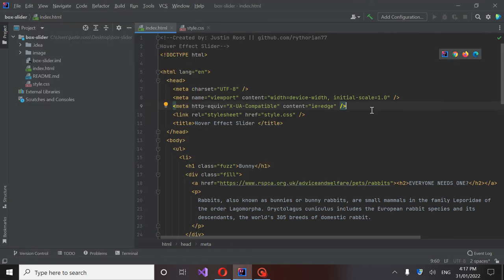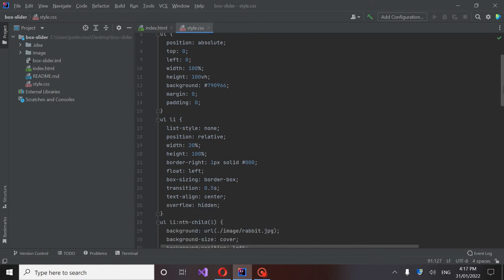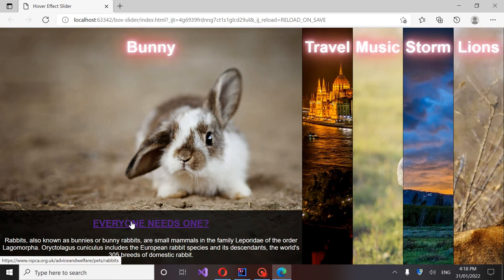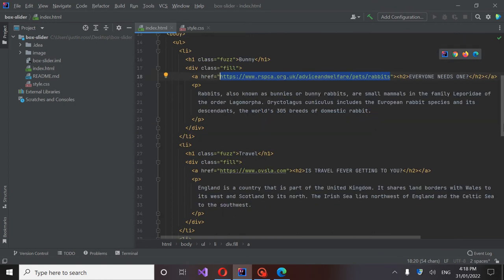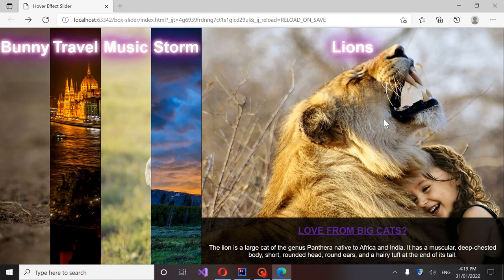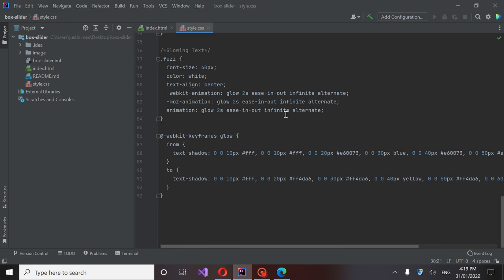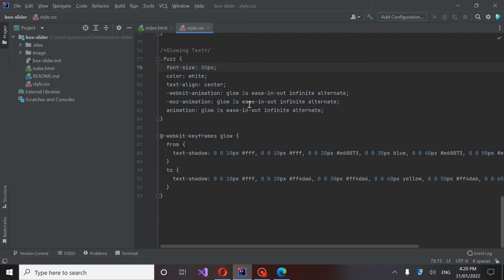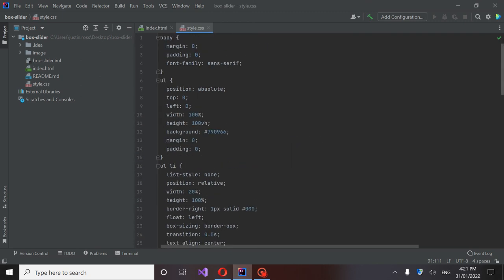Hover | Slider | HTML | CSS | EFFECTS | WEB PROJECTS (PLEASE SUBSCRIBE) SEE BELOW FOR CODE:)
This Hover-Slider with effects, is free to the public.